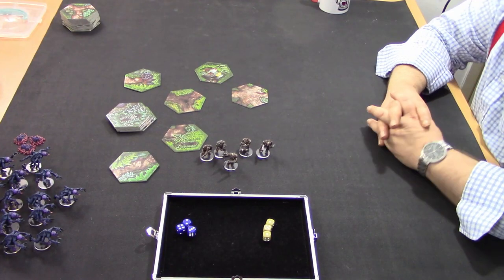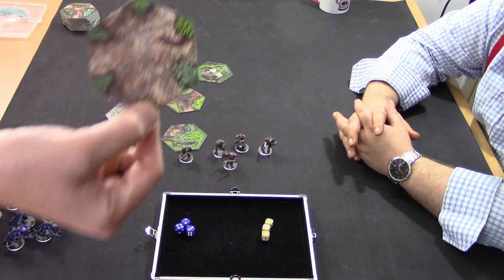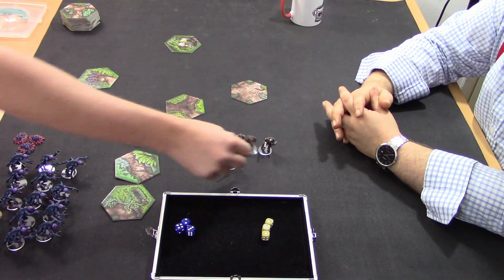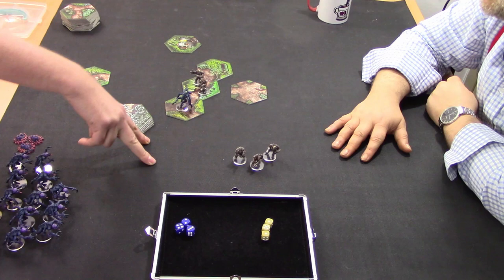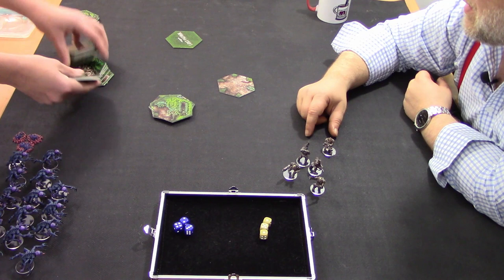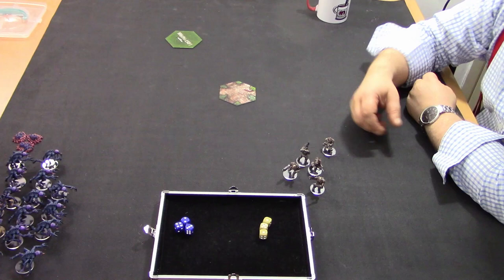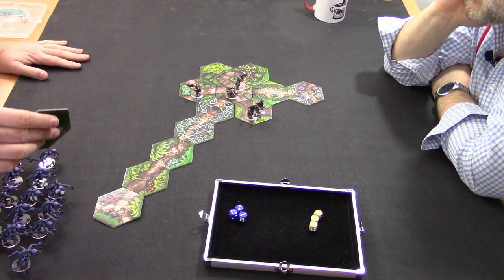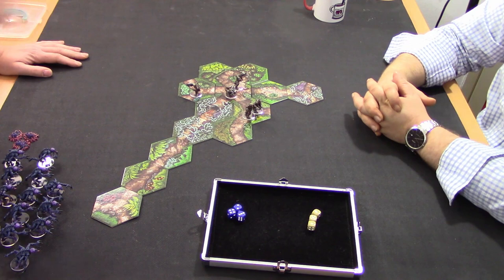Let's Play Lost Patrol: Death in the Jungle.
Jonny B introduces me to this out of print GW game where a lonely scout squad tried to escape fro a deadly jungle stuffed to the brim with genestealers.

Buying new games or minis?  Consider helping out the channel if you buy from Wayland Games: